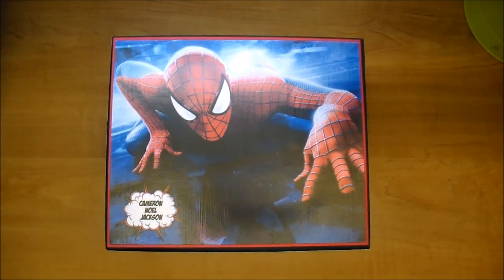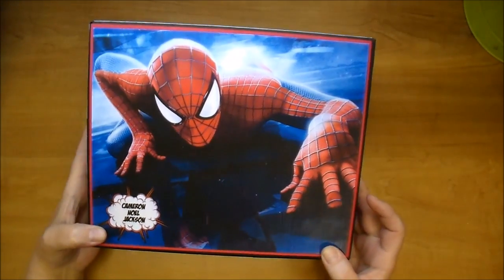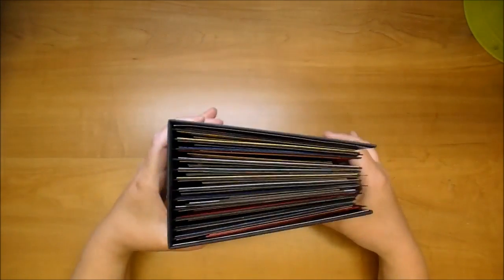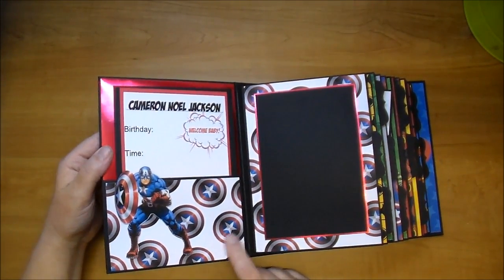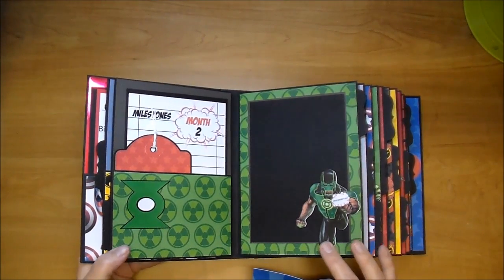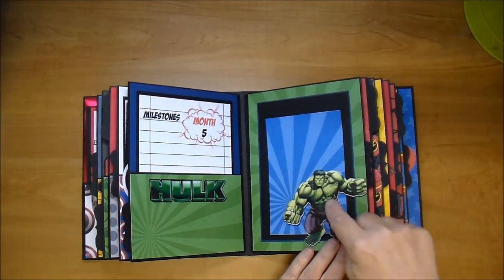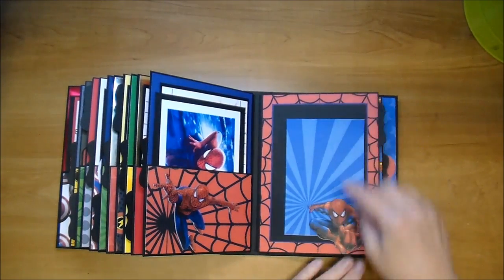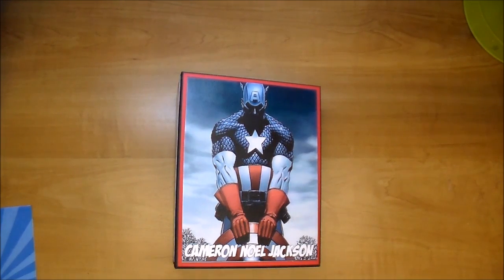Superhero Baby Book Mini Album!